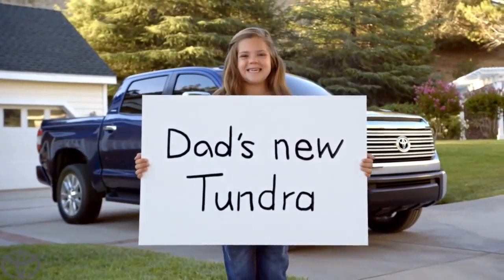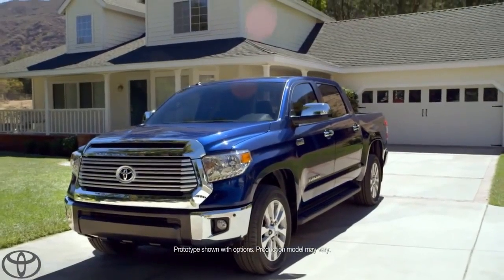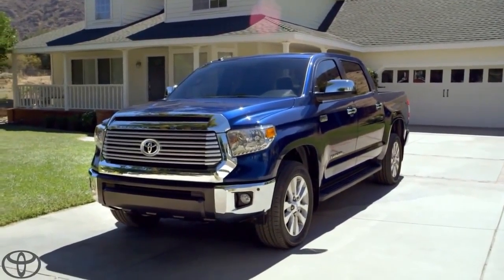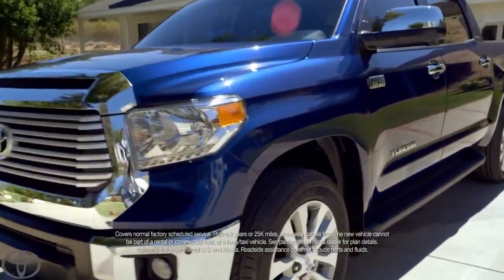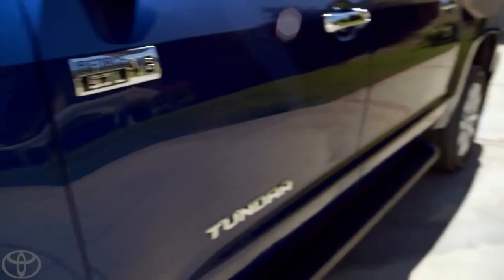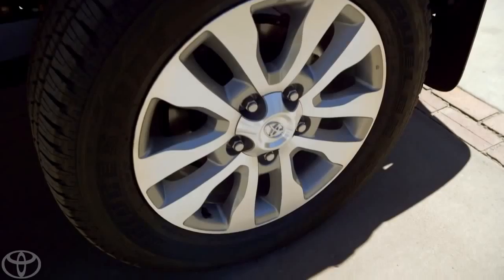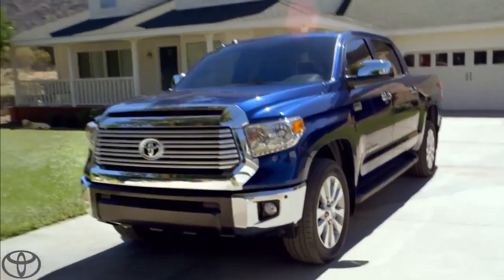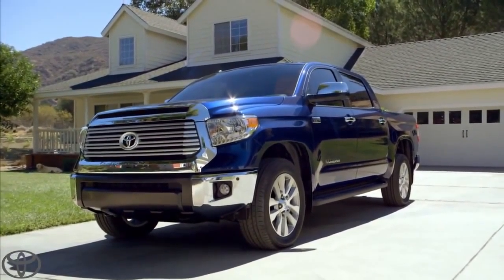Dad's New Tundra Toyota Tundra